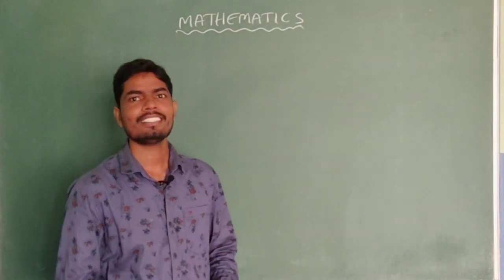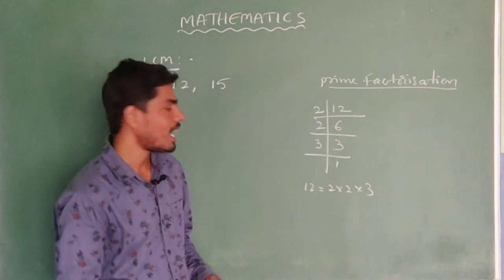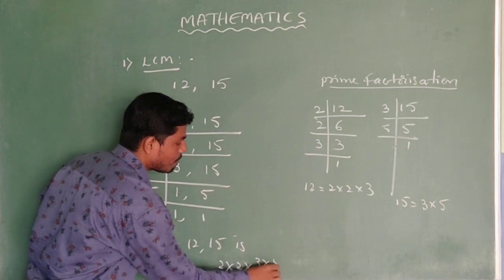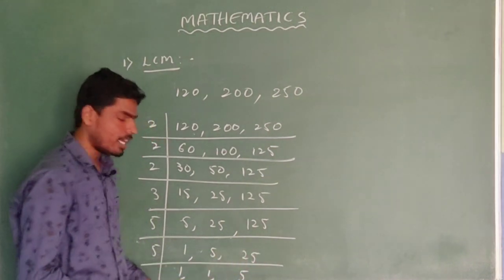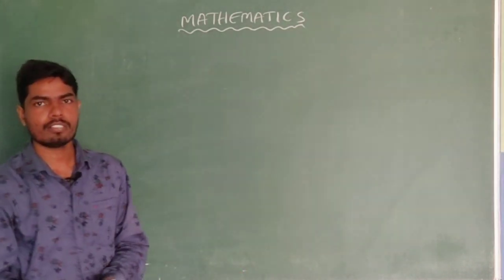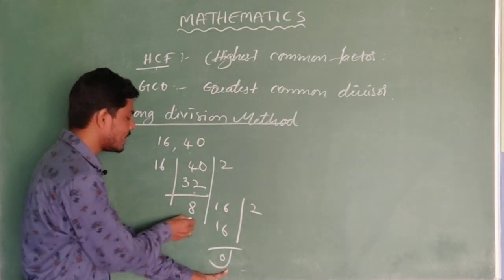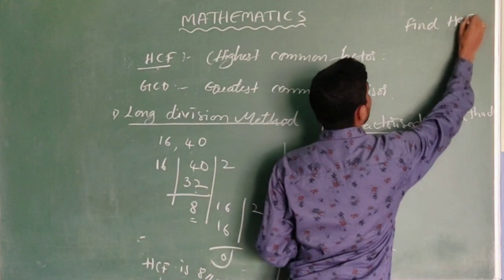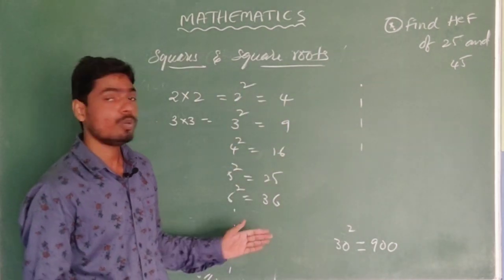Number System part2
Prime Factorization, LCM, HCF.